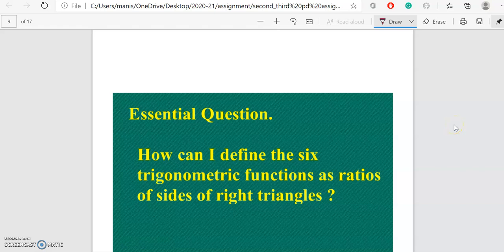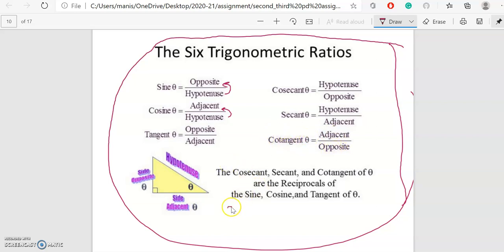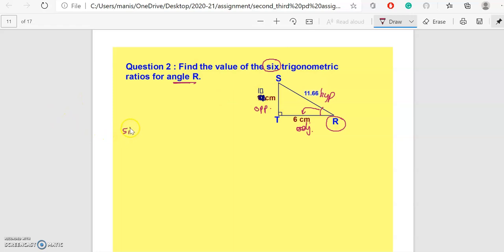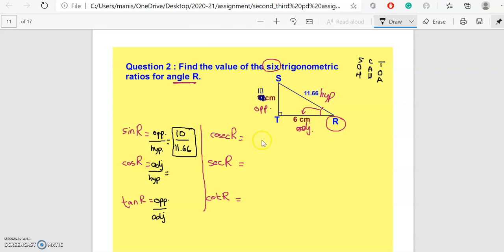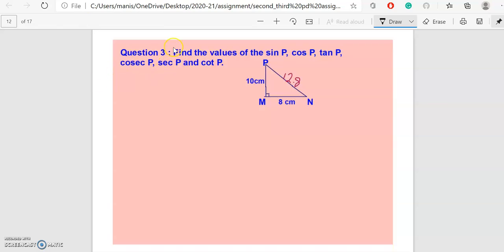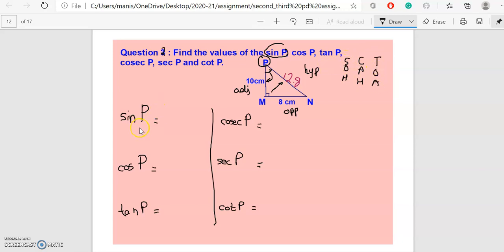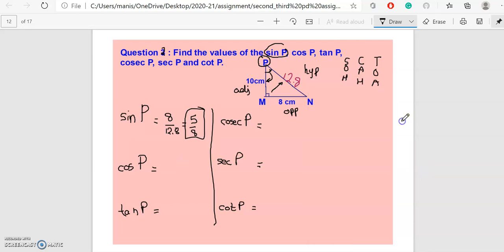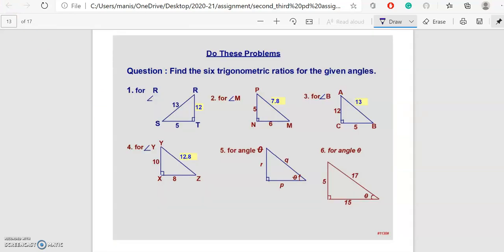Finding 6 trigonometric ratios i.e sine, cosine, tangent, cosecant, secant and cotangent.